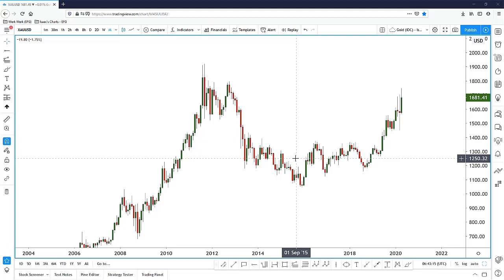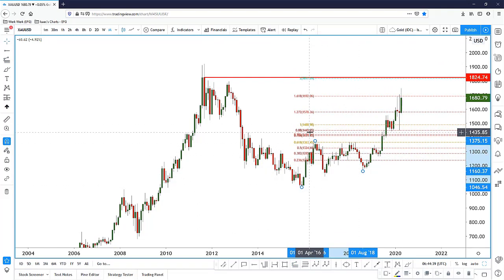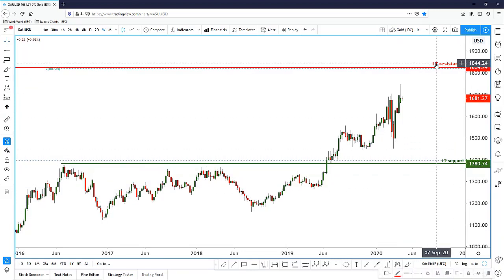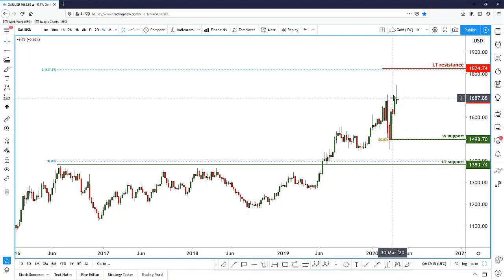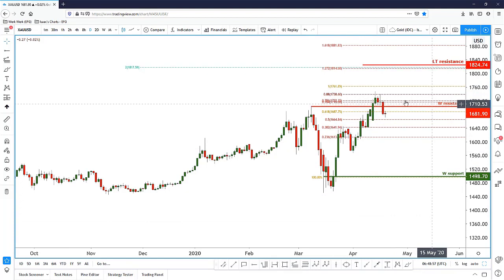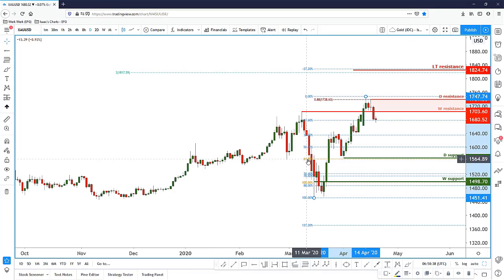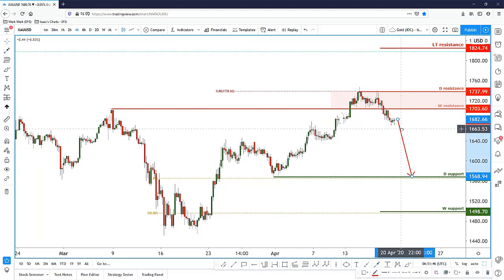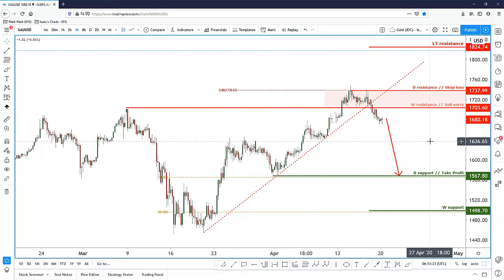Forex forecast 04/20/2020 on GOLD from Dean Leo